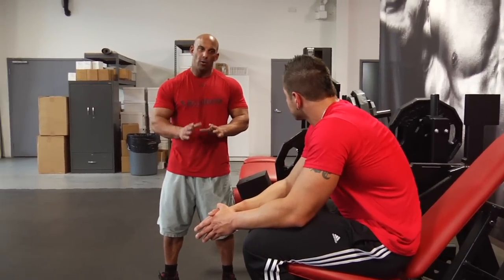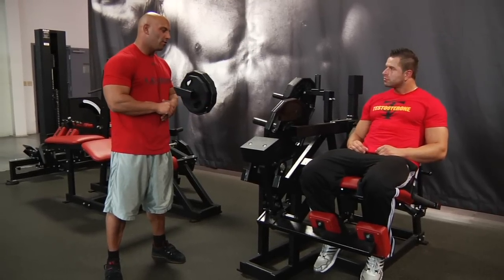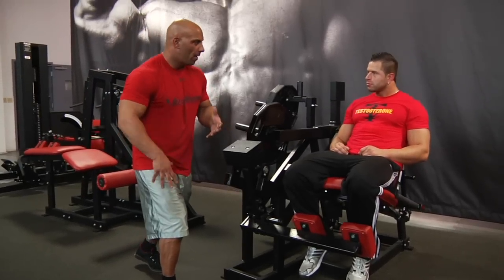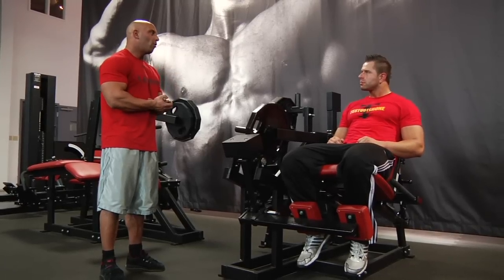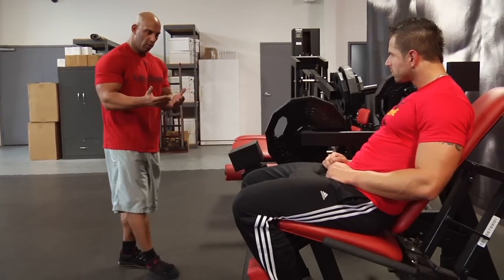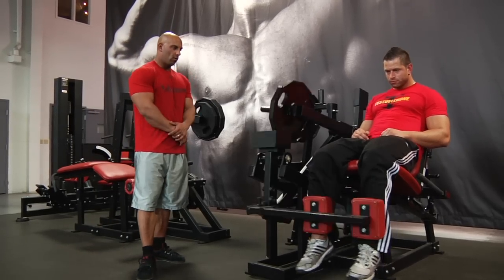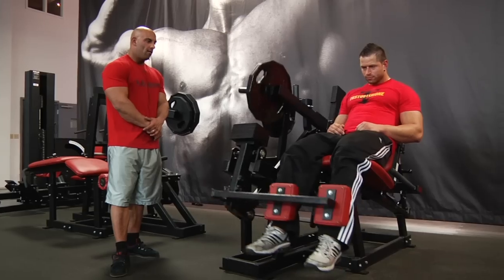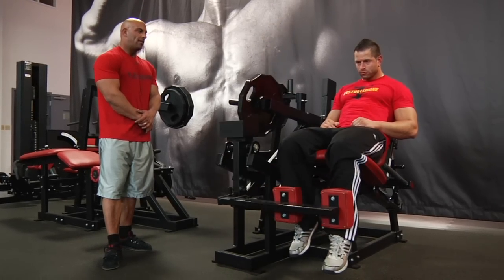Two/One Leg Extension